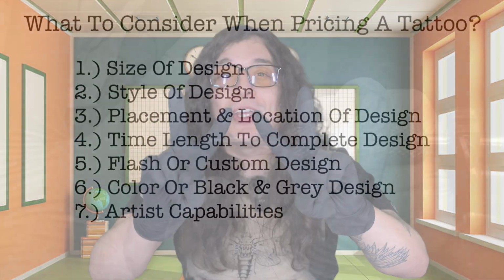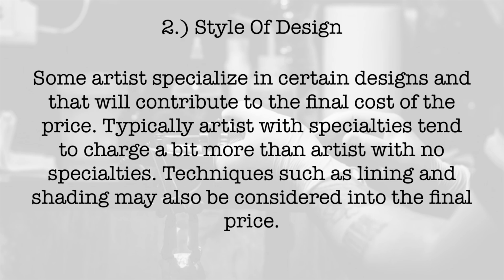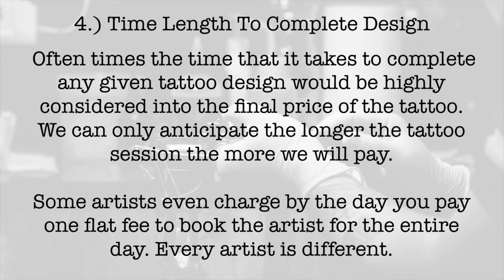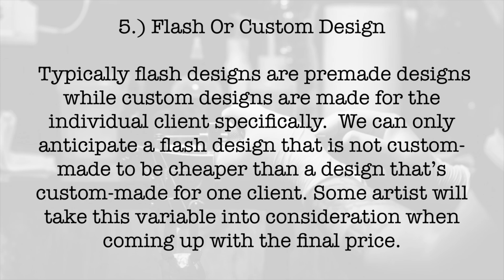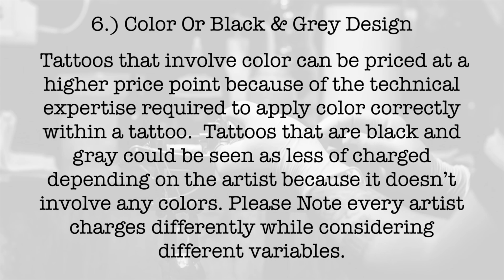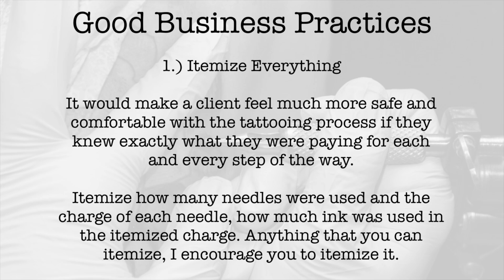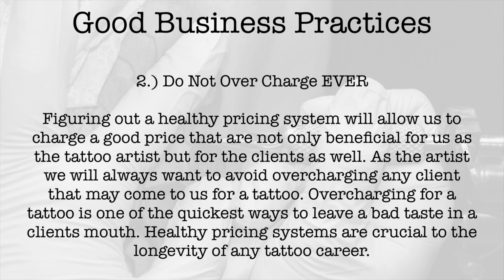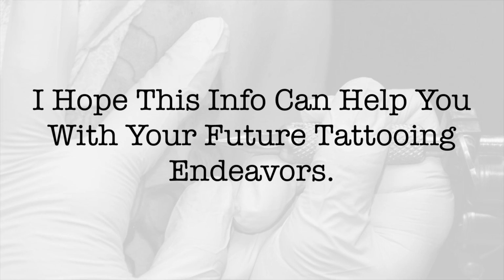How To Price A Tattoo - How Tattoo Prices Work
How do you price your tattoos?

In this video I share with you how I go about pricing tattoos and some variables that I would consider when coming up with pricing for tattoos.

It is very IMPORTANT to note that this video is meant to serve as a foundation for an artist to build from and is NOT the only way to go about pricing tattoos.

When it comes to pricing for a tattoo every single artist will think differently and every artist will feel differently about different pricing structures. It is important to take into consideration the variables that involve the client and not what we think we should charge for. An inflated sense of self worth can lead us to over charging when we should never do that and not understanding our capabilities will lead us to under charging for work that maybe considered more difficult to apply.

We will want to find a healthy balance so that the client benefits and we as the artist benefit as well. By the end of this video you will know exactly how I go about charging and why I consider the variables that I consider when pricing tattoos.

00:00 Introduction
00:42 IMPORTANT NOTE
01:14 Become A Patreon
02:42 What To Consider When Pricing?
03:10 1.) Size Of Design
03:45 2.) Style Of Design
04:39 3.) Placement & Location Of Design
05:30 4.) Time Length To Complete Design
06:23 5.) Flash Or Custom Design?
07:38 6.) Color Or Black & Grey Design
08:34 7.) Artist Capabilities
09:32 Good Business Practices
09:48 1.) Itemize Everything
10:38 2.) Do NOT Over Charge
11:28 3.) Remain Professional, Honest & Kind
12:25 I Hope This Helps
12:39 Any Questions Or Comments?
12:59 Don't Forget To Subscribe
13:22 Tattoo Workbooks
14:32 More Videos